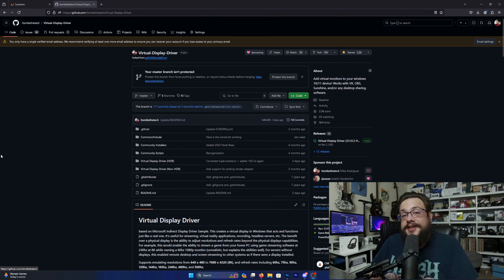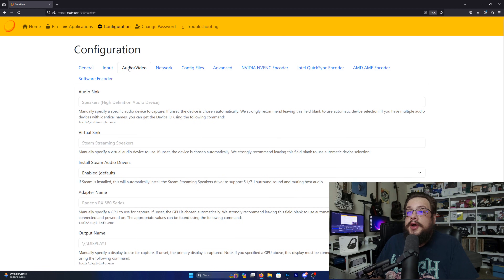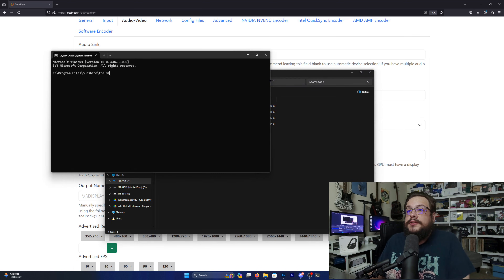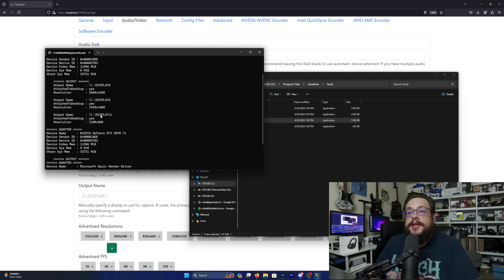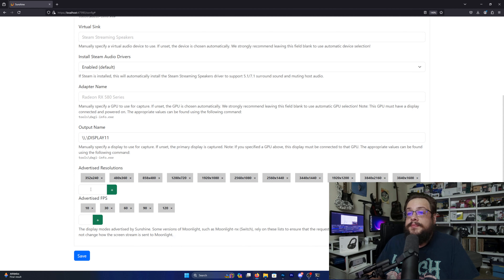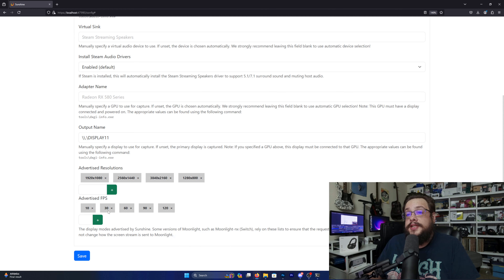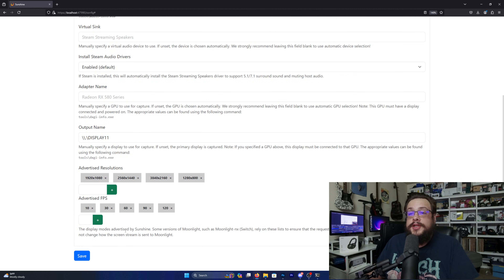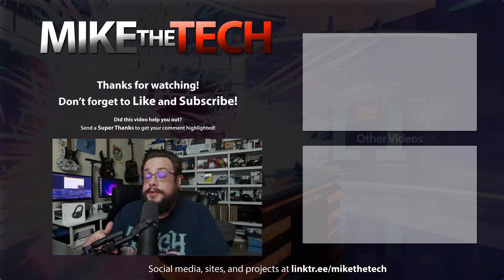How to use the Virtual Display Driver with Sunshine!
In this video, I'll show you how to use the Virtual Display Driver with Sunshine to extend or mirror your PC display to other devices seamlessly. Whether you're looking to stream your desktop, play games, or work remotely, this tutorial will guide you through the setup process step by step. I'll cover everything from installing the Virtual Display Driver, configuring Sunshine, and optimizing the connection for the best performance. If you're ready to take your multi-display setup to the next level, this guide is perfect for you.